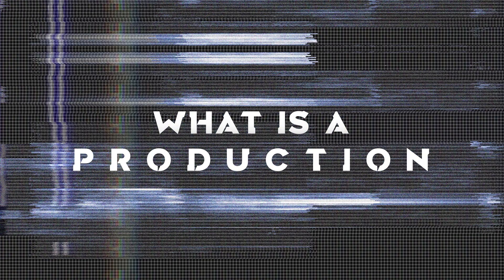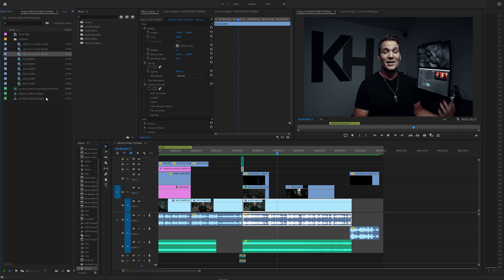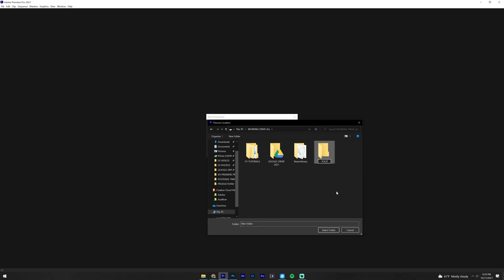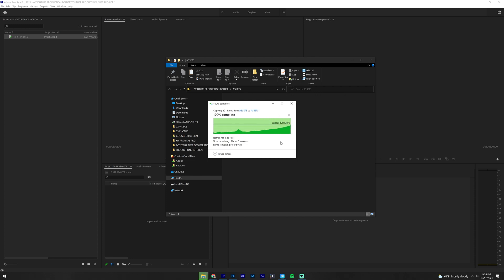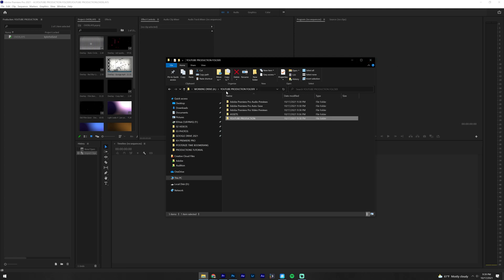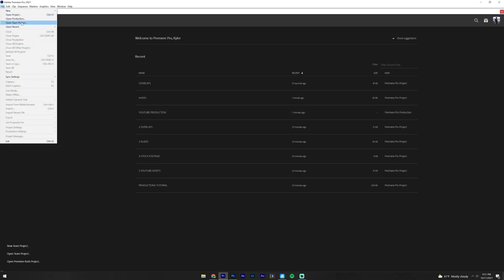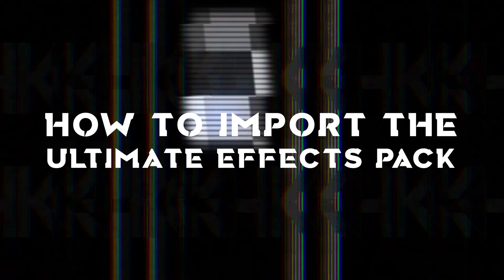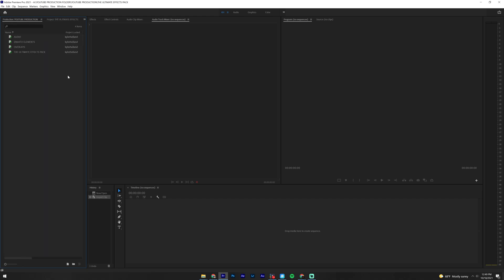FASTER Editing with Productions | Premiere Pro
This Tutorial will show you how to EDIT FASTER in Premiere Pro using Productions.

I will show you how to organize and keep all of your ASSETS INSIDE PREMIERE PRO every time you edit. No more dragging all of your assets in your project, they will be ready to go whenever you start editing. Productions allow linking across multiple projects so you can reference all of your assets in one organizable space.

👀 CHAPTERS 👀
0:00 | INTRO
0:11 | WHAT IS A PRODUCTION?
1:08 | WHAT DOES A PRODUCTION DO?
3:10 | SETTING UP YOUR PRODUCTION
4:40 | WHERE DO I PUT MY ASSETS?
6:05 | ADDING ASSETS TO YOUR PRODUCTION
8:03 | ENVATO ELEMENTS
8:56 | HOW TO OPEN YOUR PRODUCTION
10:00 | HOW TO CREATE A NEW PROJECT
11:07 | HOW TO IMPORT EXISTING PROJECTS
11:56 | HOW TO IMPORT THE ULTIMATE EFFECTS PACK